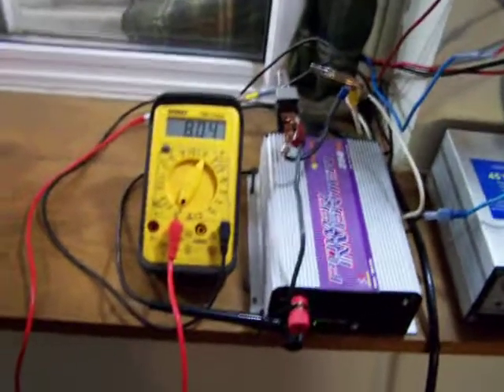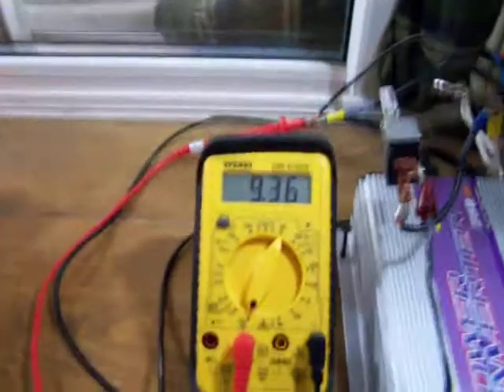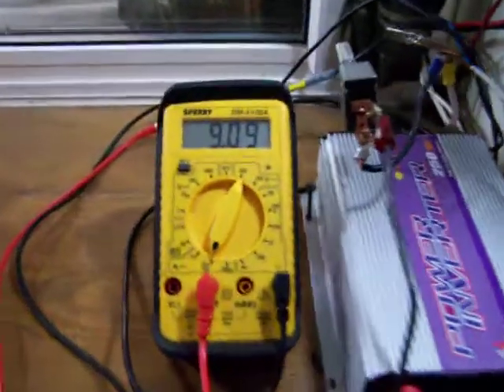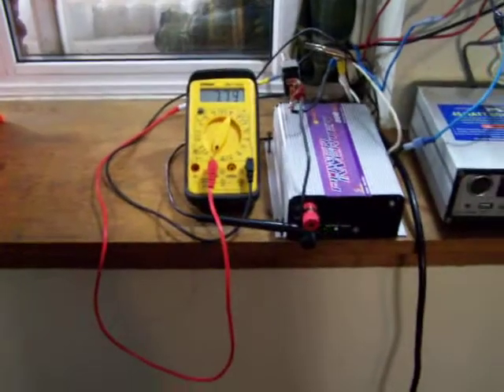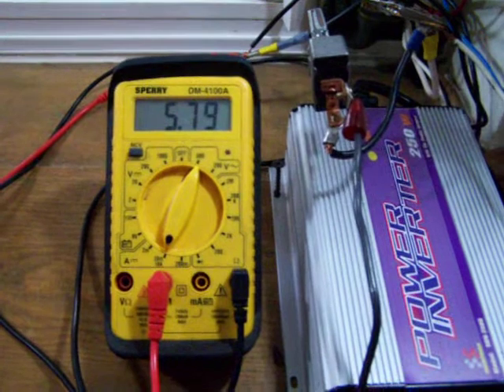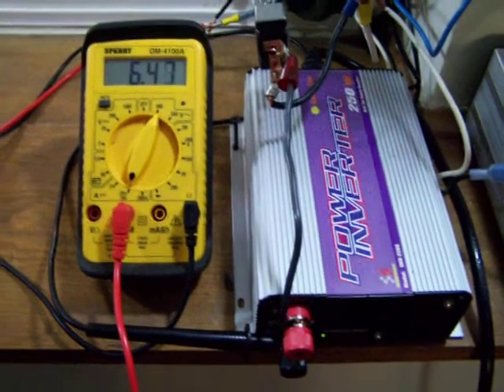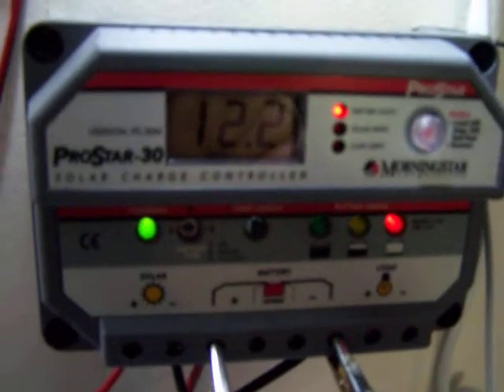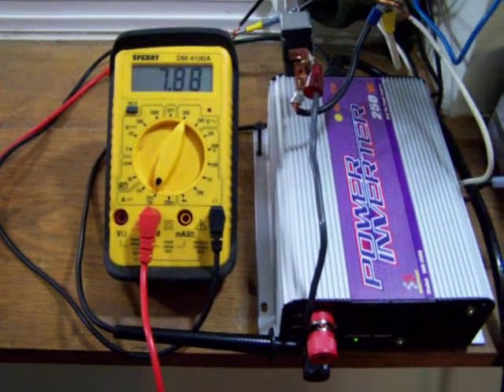250 w grid tie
this is a short video to show a grid tie inverter in action with solar and wind connected